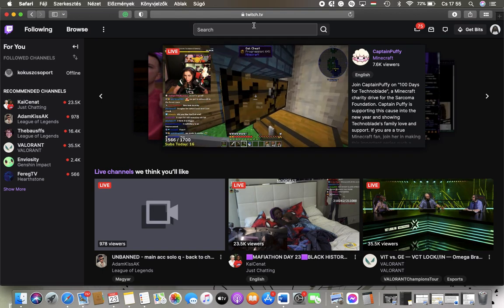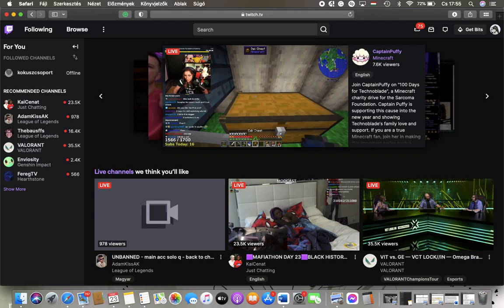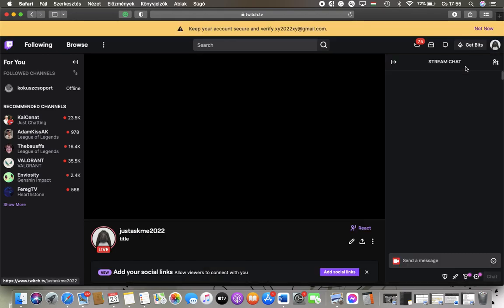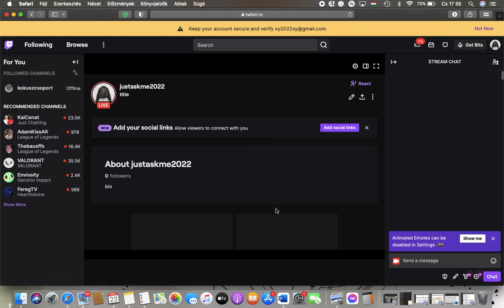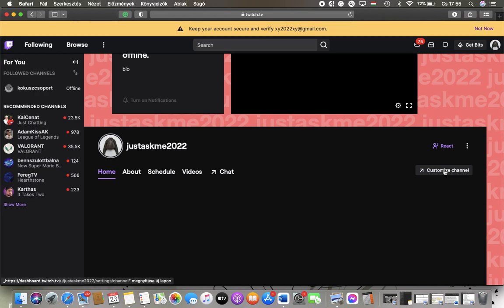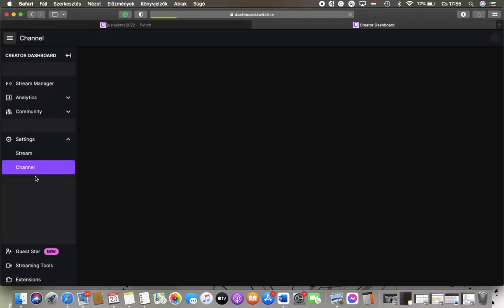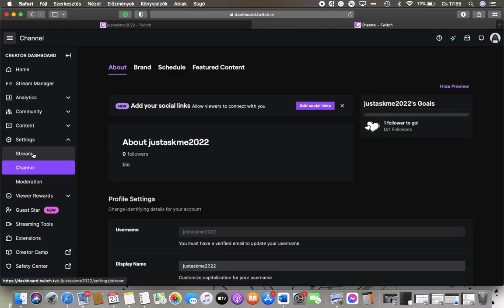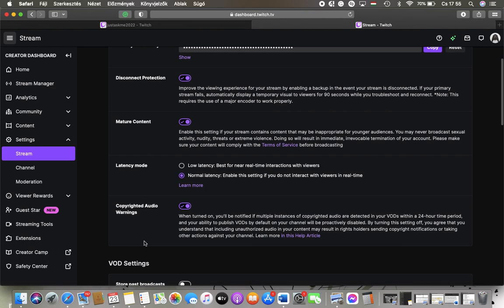How to enable the copyrighted audio warning feature on Twitch?